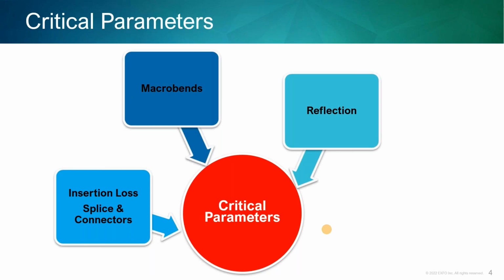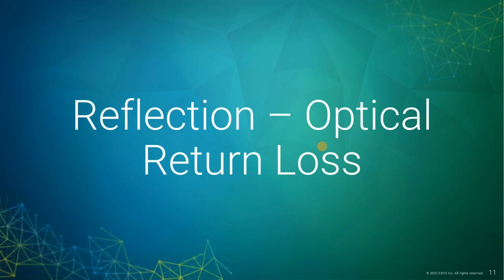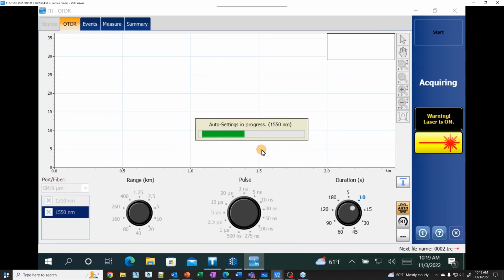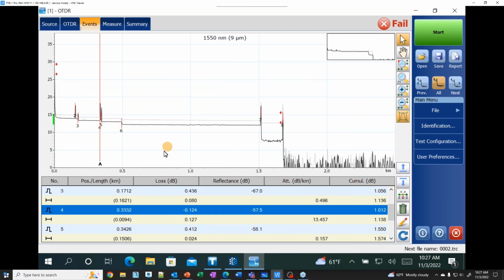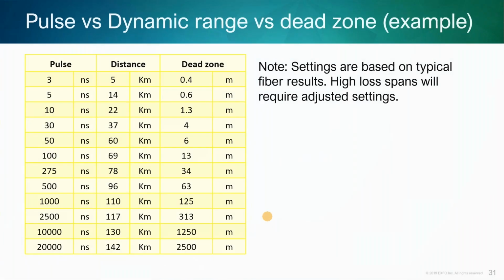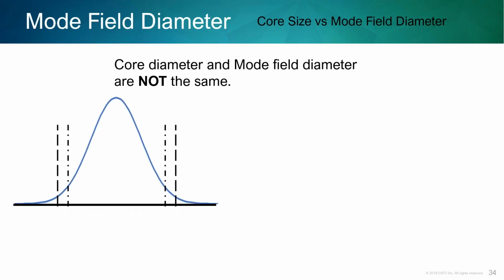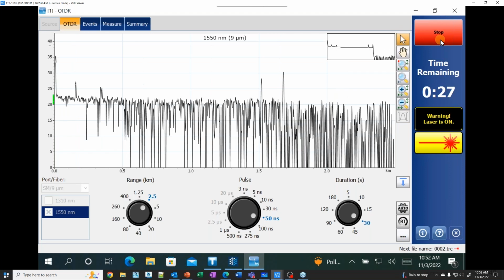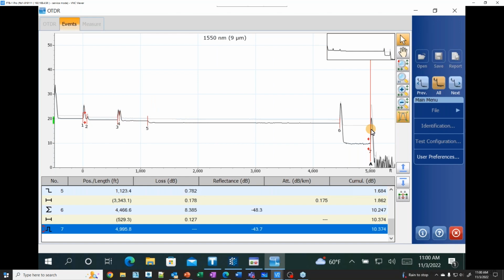Understanding OTDR-OLTS Analysis to Reduce Truck Rolls and Retest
This educational webinar covers tips and techniques to further your understanding of OTDR and OLTS testing.

Join Kevin Peres from EXFO as he shares tips to optimize OTDR settings, such as pulse width and averaging time.

He will also cover common issues (e.g., misconfiguration, bad launch cables, and dirty connectors) and how to identify and resolve these issues quickly.

Key takeaways:

• Understanding loss and reflection and how they contribute to the health of the fiber and test results
• Determining the best range, pulse width, and duration for your test application
• Optimizing setup for troubleshooting versus high-count fiber testing
• Validating results before you leave the job site
• File naming conventions and improving close-out package workflow